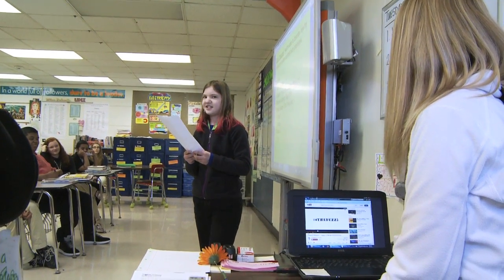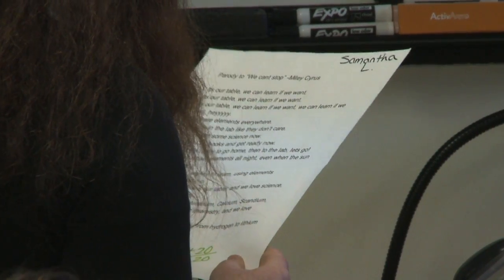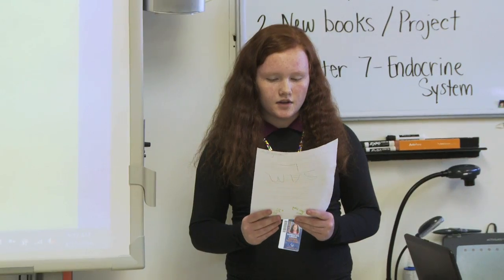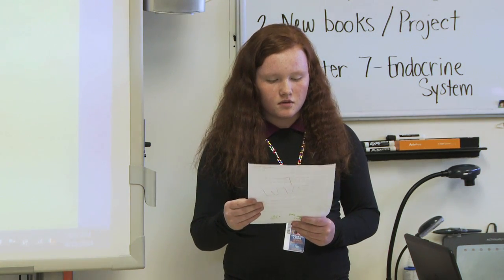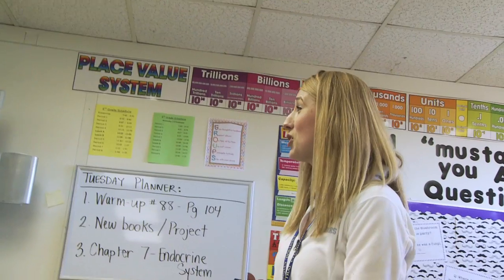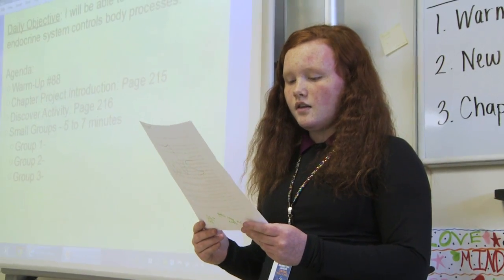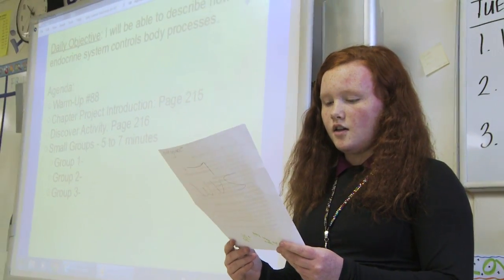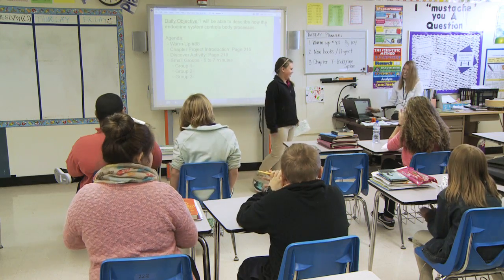Central Singing Science Teacher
This Central Middle School teacher uses singing to help her students remember the periodic table.